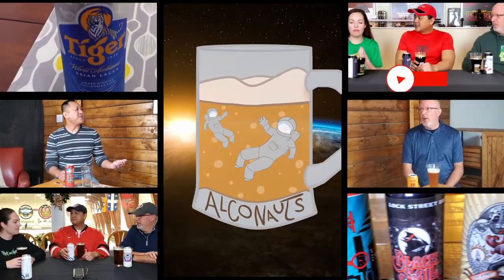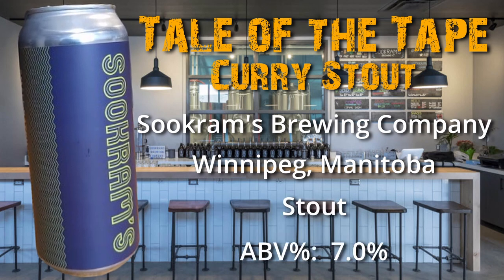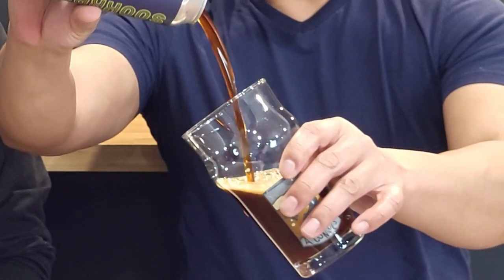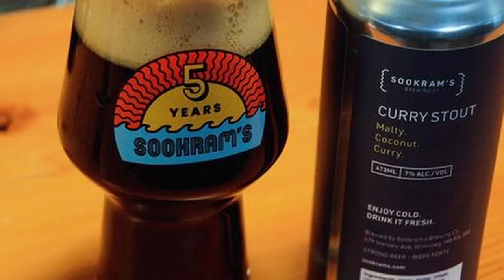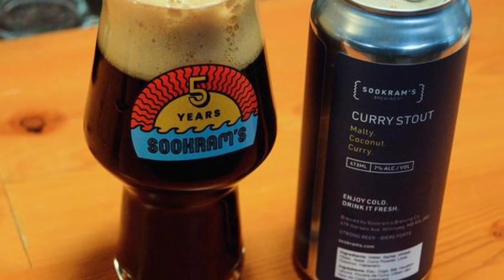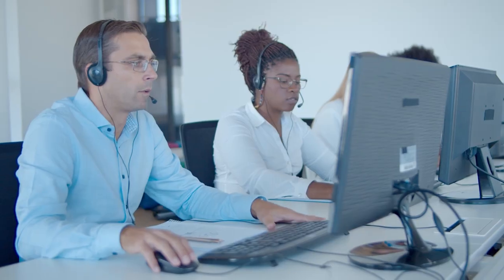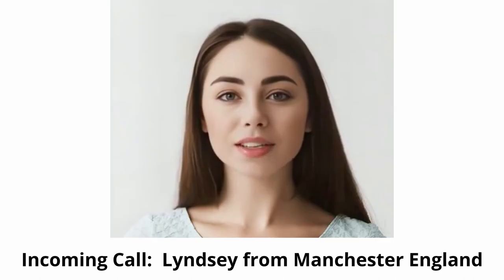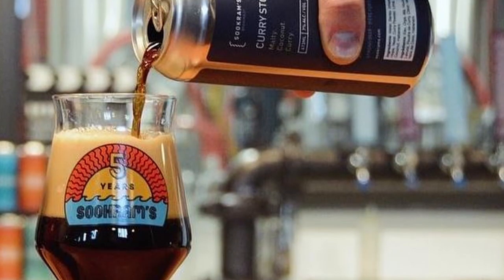Keep Calm and Curry On! | Curry Stout | Sookram's Brewing Co. | The Alconauts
We have beer mail all the way from Winnipeg, Manitoba courtesy of Alan @OneFlightDownWpg .  He sends us an odd on in the form of a Curry Stout from Sookram's Brewing Co, also from Winnipeg.  When you imagine curry what do you expect it to taste like?  So do we, so let's dive in and find out if Curry Stout is possible in the realm of The Alconauts.

Host/Editors:  Paul P.  and Ray A.

We are The Alconauts.  Just a couple of regular guys that are here to take you on a journey of discovery. We are willing to taste the beers that most people just walk past at the beer store.  So buckle up, hold on and get ready to get an honest opinion (good or bad) as we travel through the beer universe!